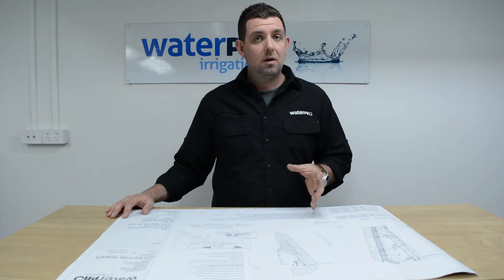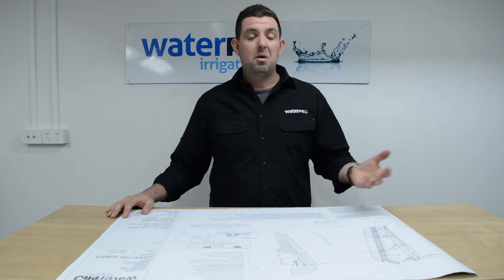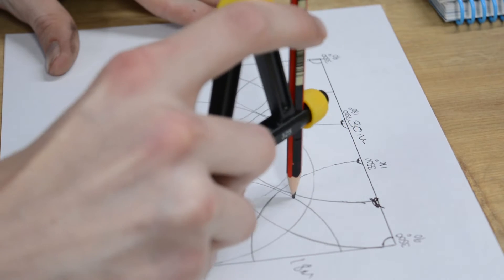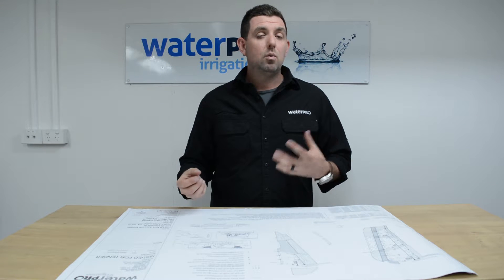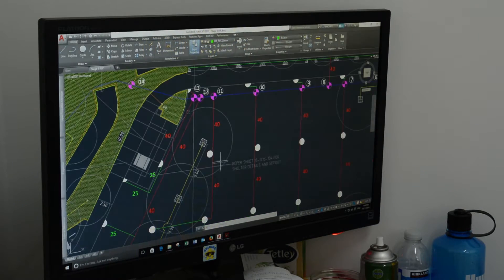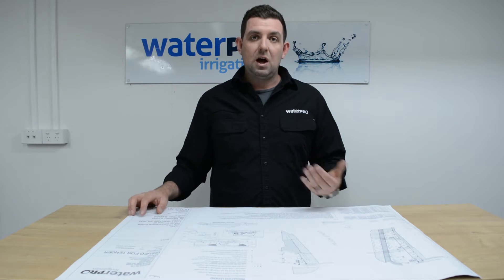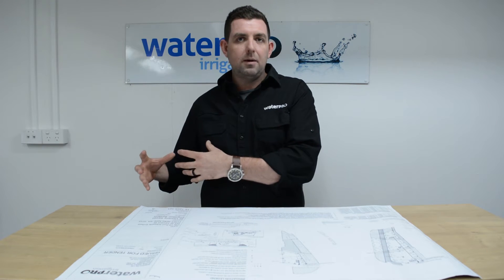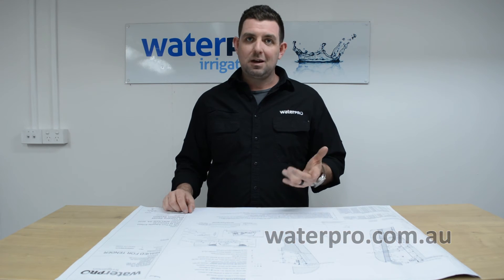Irrigation Design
In this video Clint Adams, Director and Founder of waterpro.com.au discusses irrigation design.

Waterpro have been designing irrigation systems for residential and commercial work since 2008.